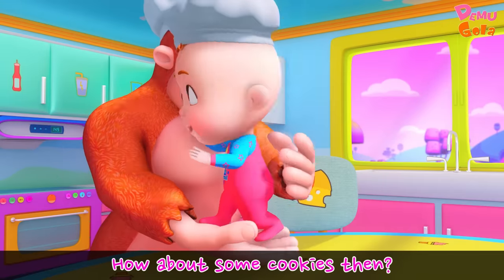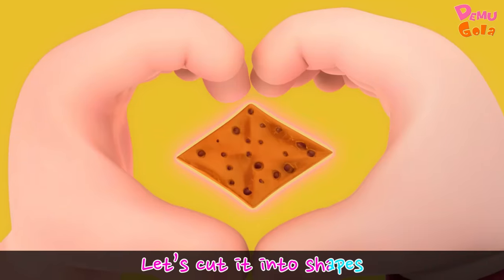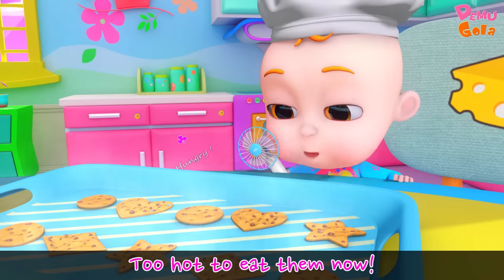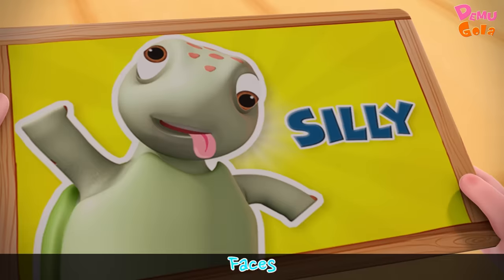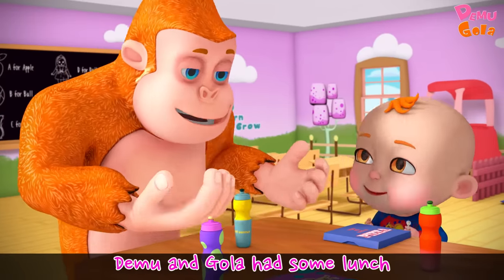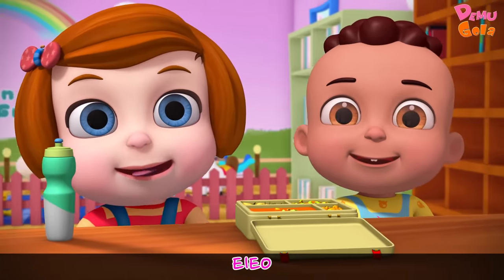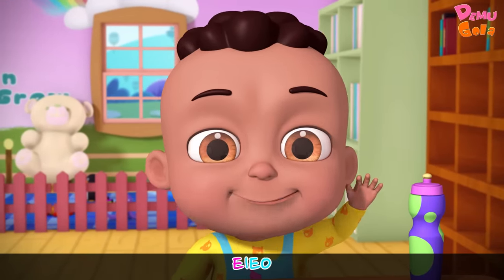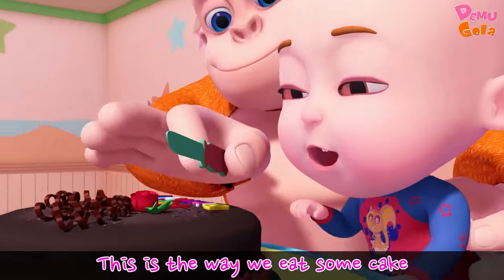Baking Cookies Song And More Nursery Rhymes & Kids Songs | Videogyan | Nursery Rhymes Compilation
Enjoy the latest nursery rhymes songs with your loveable and favourite characters.

Videogyan produces popular nursery rhymes for children in a unique and funny way like

To enjoy our rhymes for a longer time, we are providing Nursery Rhymes Collection Videos. Checkout few of collections below:

Copyright: Videogyan Studios Pvt Ltd